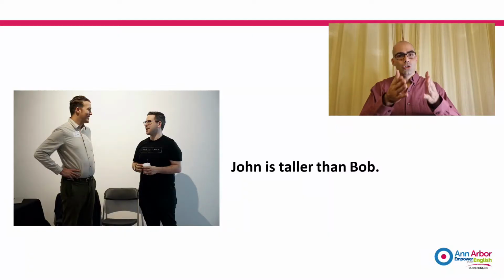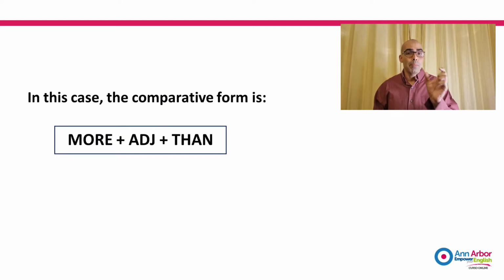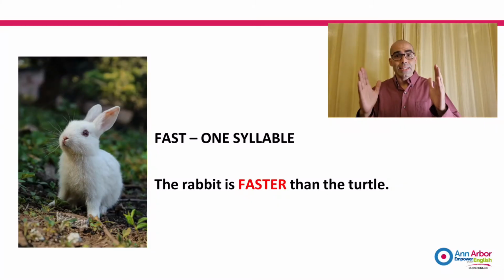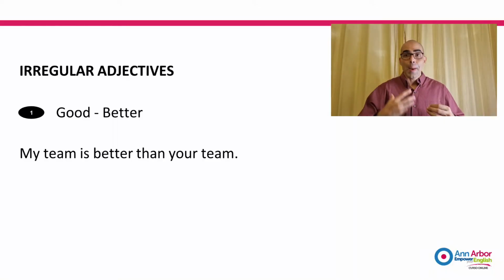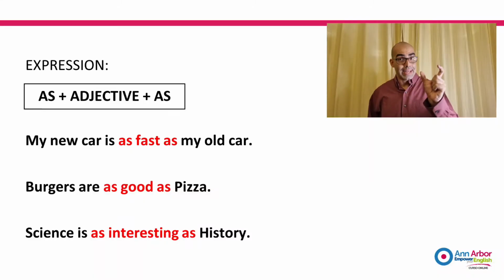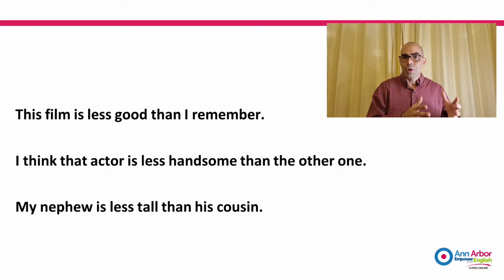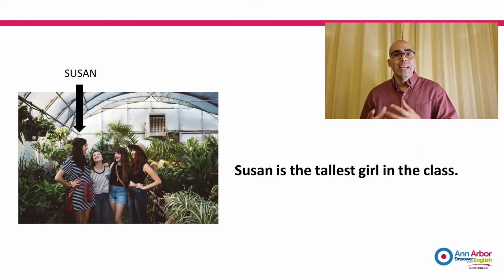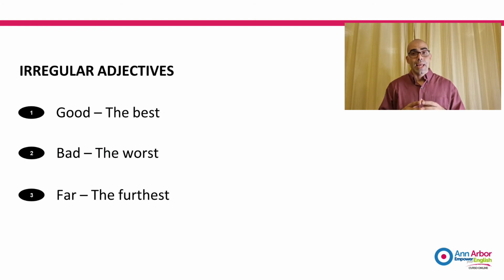Empower your English using Comparatives e Superlatives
Como fazemos para comparar dois substantivos em inglês? Se você já atingiu um nível intermediário de inglês, certamente já ouviu falar em COMPARATIVES e SUPERLATIVES. Mas, você sabe usá-los? Ou, você acha que basta acrescentar o ER em todos os adjetivos para formar a comparação? No vídeo de hoje, o professor Caike explica como formar os COMPARATIVES E SUPERLATIVES.

Se você quer melhorar o seu inglês e não sabe por onde começar, conheça o nosso curso EMPOWER YOUR GRAMMAR. Aprenda a gramática de forma rápida, leve e dinâmica e comunique-se com mais fluência.

Clique no link abaixo e veja os módulos do curso EMPOWER YOUR GARMMAR.